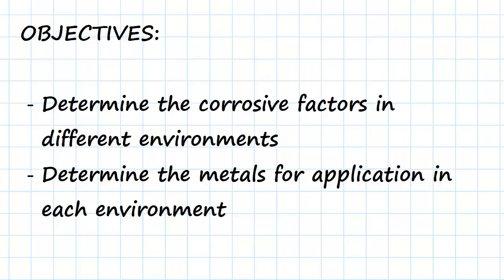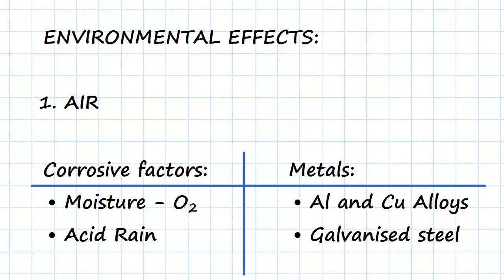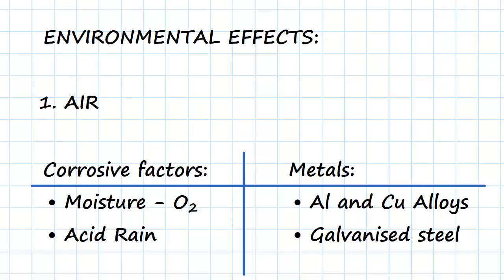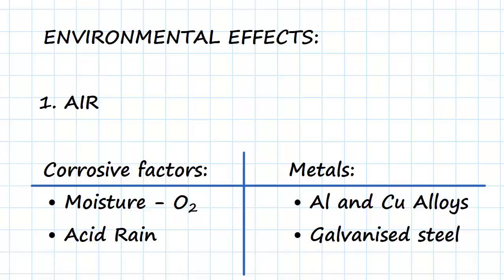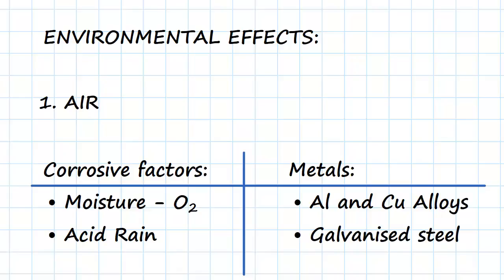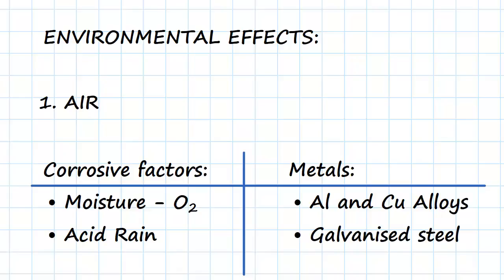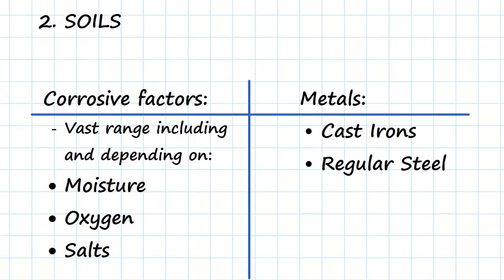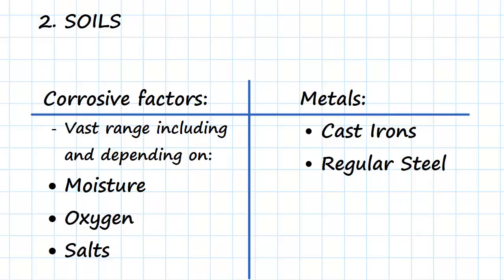Environmental Effects | Engineering Materials